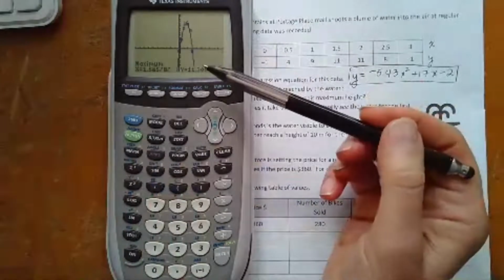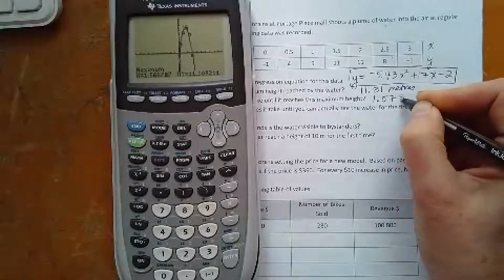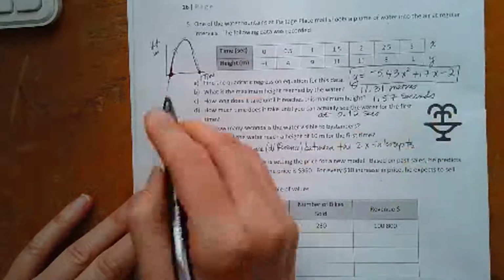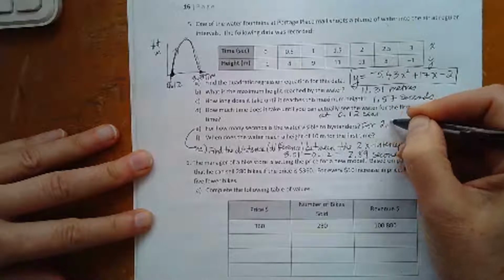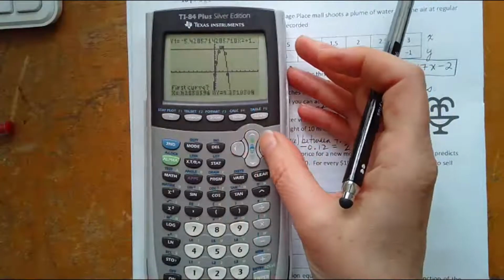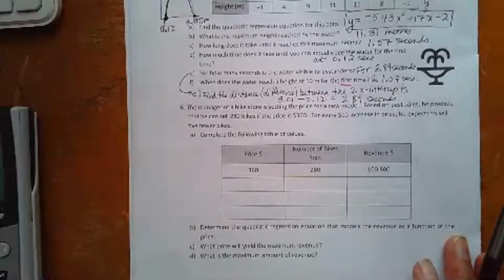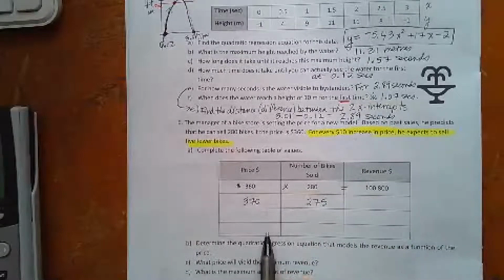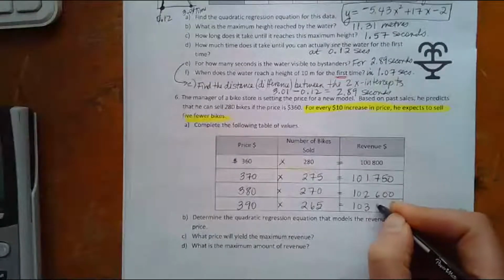30S Applied May 19